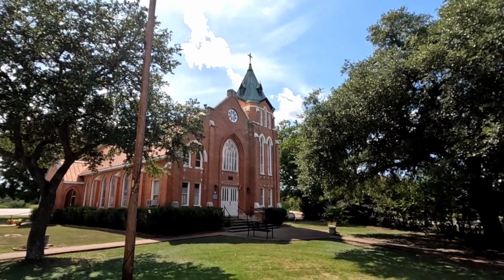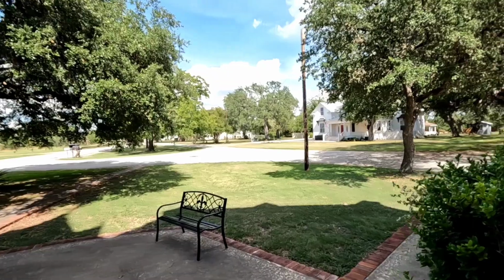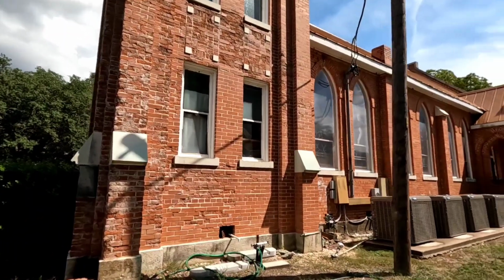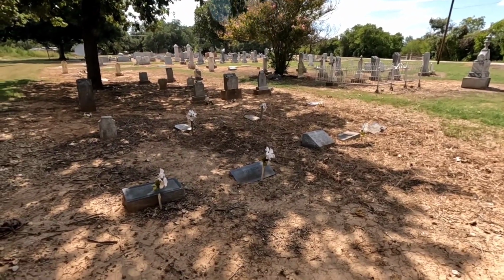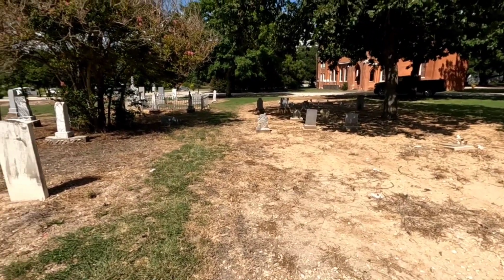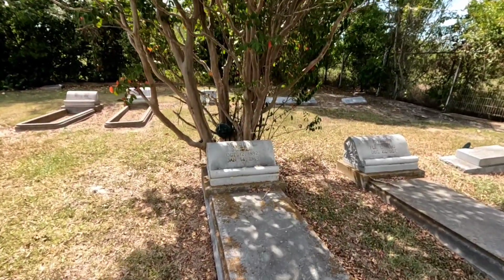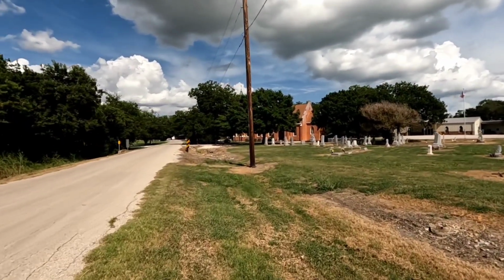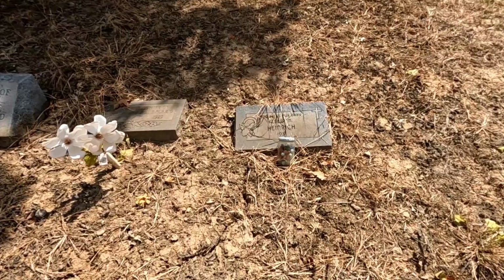Hot Walk About and View the History of Ebenezer Lutheran Church and Cemetery Maxwell, Texas.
A view and walking tour of the Historical Ebenezer Lutheran Church in Maxwell Texas. On a Hot August, Walked around to see the beauty of the church and the cemetery of some of its congregation that have passed. Across the street was The Schawe Family Monument they were the Family that Donated the Land.

0:00 Intro
1:20 Historical Marker
5:25 Enter Cemetery
9:00 WW 1 Veteran
9:45 Schawe Family Monument. This Family Donated the Land Church and Cemetery are on.
12:35 WW 2 Vet